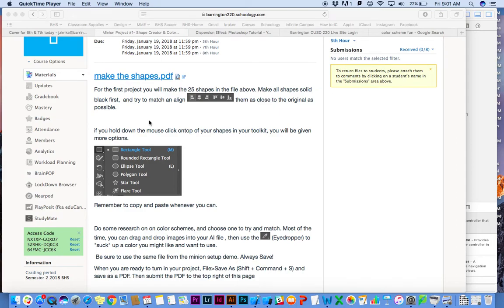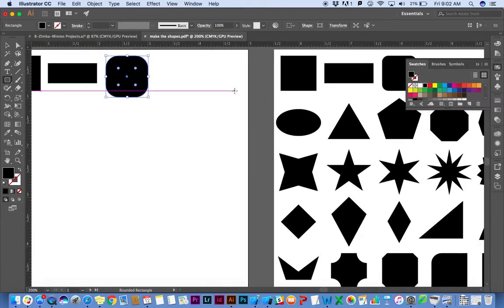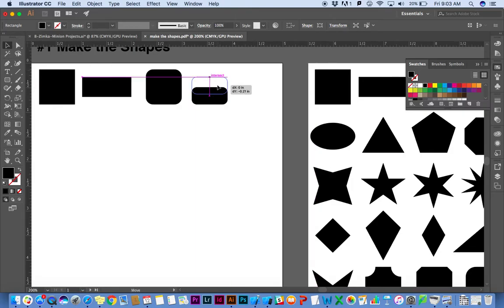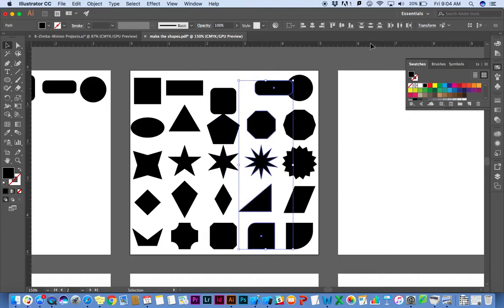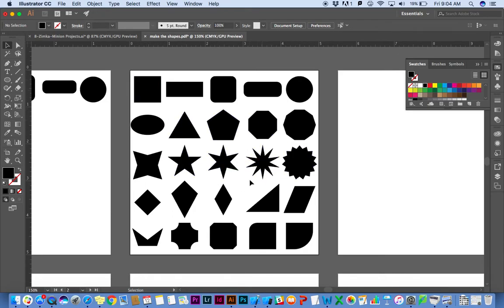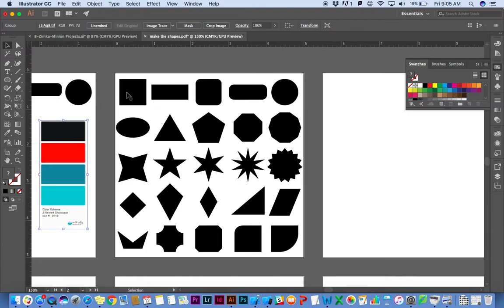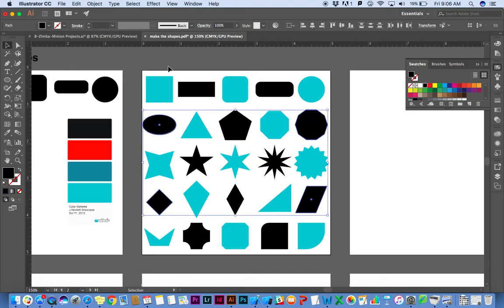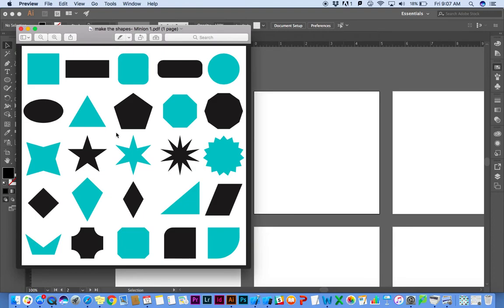Minion 1- Make the Shapes & Color Schemes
You will Learn how to make basic shapes and research color schemes for your designs.